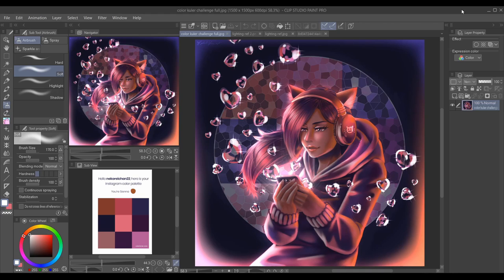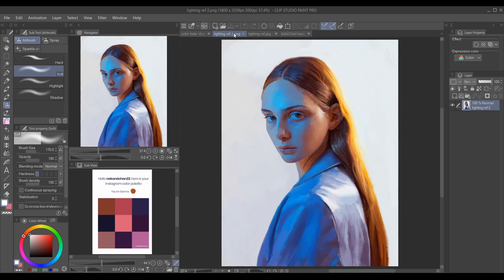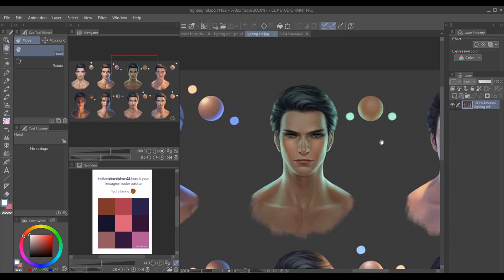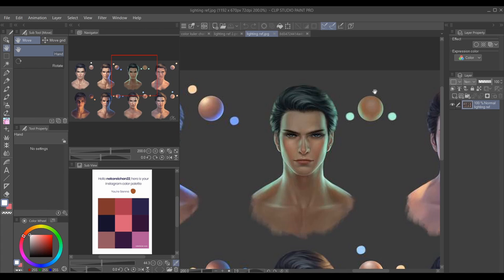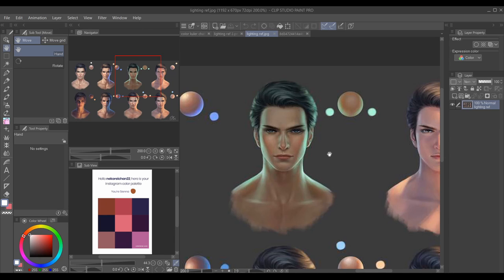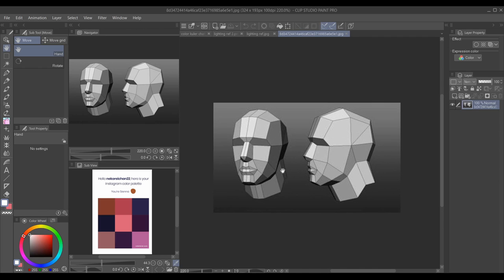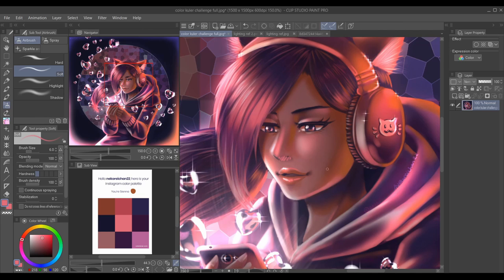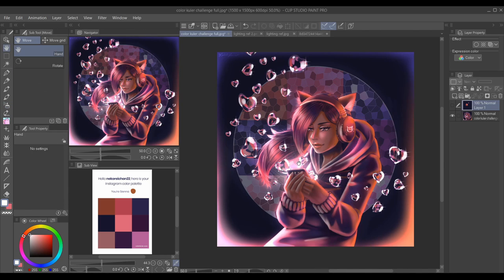Color Kuler Challenge + Color Light Tutorial & Clip Studio Paint Speed Draw (I bash my own art)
Speed Draw: 10:50
Well... it took multiple tries and it's not perfect, but here's the finished voice over. First voice over followed a script; this one I just kept scrapping the whole thing until I got an audio decent enough. qwq

I update larger images and other drawings I didn't turn into a speedpaint~
Although I'm not that very active here, this is my Twitter: @Neko22Reichan

Total time: 3.5 hours Sped up 24x
Tools: Clip Studio Paint/Manga Studio, OBS recorder, Davinci Resolve.

Song : 샛별 - Good night, Sweet dream